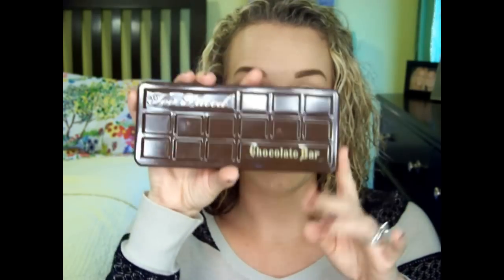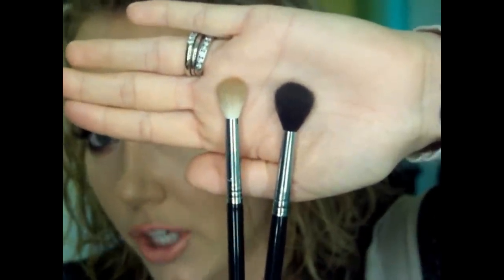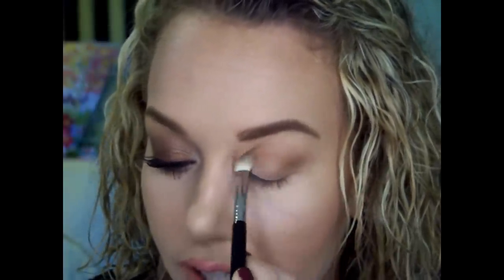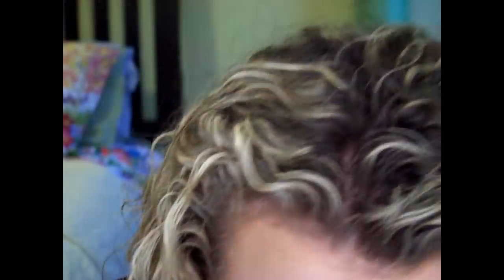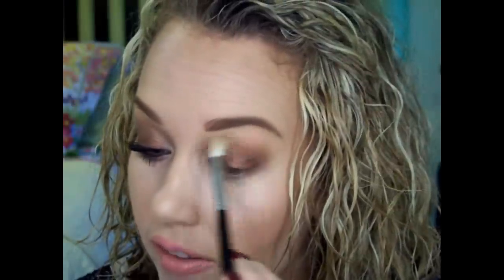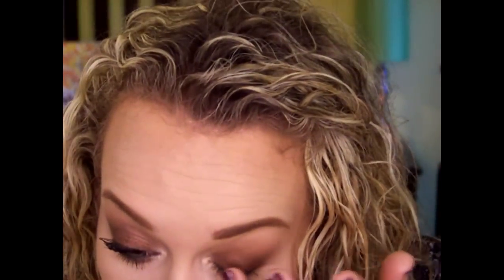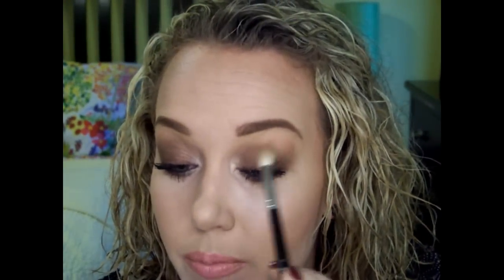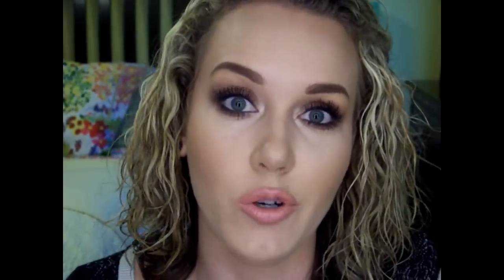Tutorial ~ Too Faced Chocolate Bar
Hi, Beauties!!! I have been loving this look from the Too Faced Chocolate Bar palette! It's a super easy look so anyone can do this. Of course if you don't have this palette you can use similar colors but I don't have anything like the lid color in my collection so if one of you do be sure to let me know! Hope you guy have a great week. Love you ALL!!! xoxoxoxo